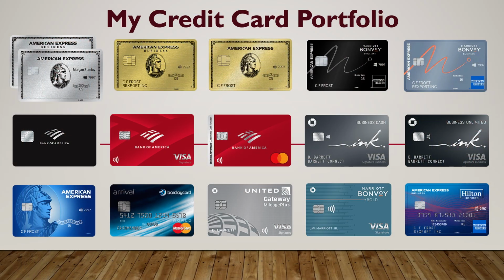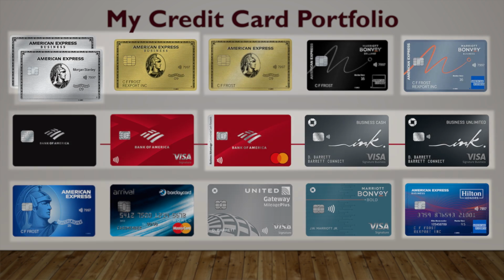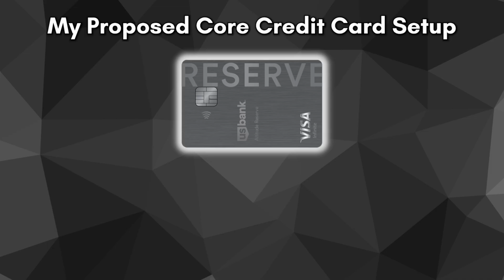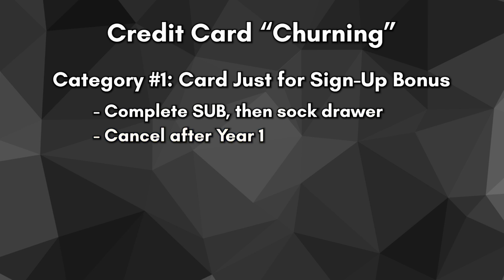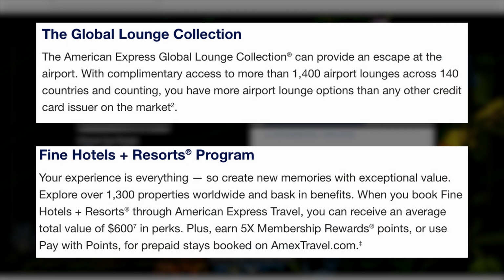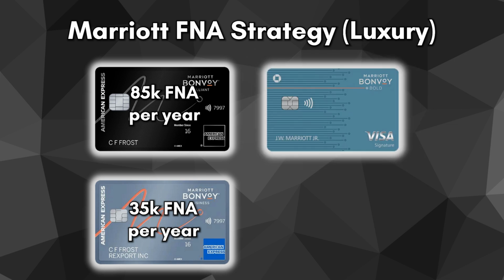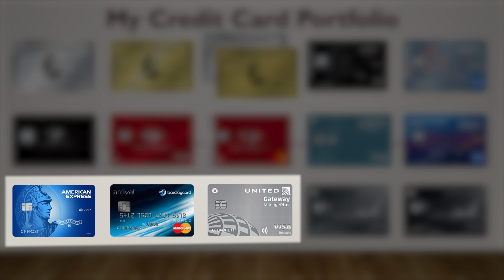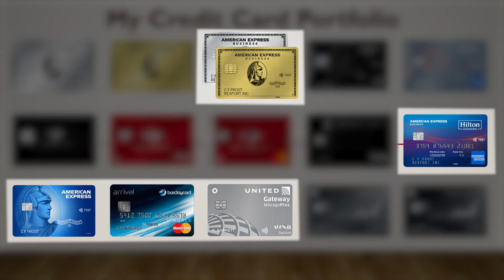The BEST Strategy for ALL of Your Credit Cards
When it comes down to it, your overall credit card portfolio can be divided into 3 specific groups, each with their own specific function.

In this video, I'll explain each of these groups in detail and how they can help better organize your overall credit card portfolio, cut down on wasteful spending on annual fees, and maximize your rewards earnings potential.

This activity can be done whether you’re just starting out on your credit card journey or even if you’re further along and have quite a few credit cards.

I used to look at my credit card portfolio as a single collection, but if I divide it into these 3 groups, it helps to better organize all of my credit cards.

The first group is your core credit card setup, which consists of the cards used for everyday spending.  These are your popular trifecta or duo setups such as the American Express Trifecta, consisting of the Amex Platinum, Amex Gold, and Amex Blue Business Plus; the Chase Trifecta, consisting of the Chase Sapphire Preferred, Chase Freedom Flex, and Chase Freedom Unlimited; the Citi Trifecta, consisting of the Citi Premier, Citi Custom Cash, and Citi Double Cash, and the Capital One Duo; consisting of the Capital One Venture X and Capital One Savor One cards.

The next group is your secondary credit card setup. The main use of these cards are the benefits that you get with them, but one downside is that these cards often have very high annual fees. Some examples of these types of cards are the Amex Platinum, Amex Hilton Honors Aspire, Chase Ritz Carlton card, and the Chase World of Hyatt card.

The third group in our portfolio is our Bench credit cards. These are your no annual fee credit cards that you either no longer use, are out of your core rotation because they’re rotating category cards, or cards that used to have annual fees, but they’ve been downgraded to those no annual fee options. Other credit cards that would fit into this group would be cards you got for just for the sign-up bonus.

So those 3 goups are how to best structure and strategy for your overall credit card portfolio!

Chapters:
00:00 Intro
01:31 First Group
06:20 Second Group
09:33 Third Group
11:58 Outro

Note: This description contains affiliate links, meaning that I may earn a commission if you click through these links and successfully apply, sign up, or buy the product or service mentioned.